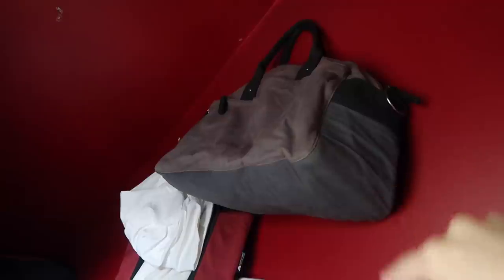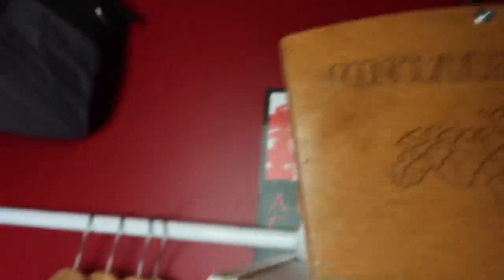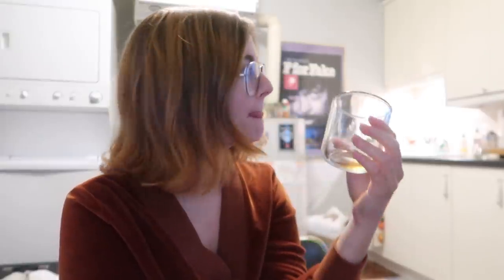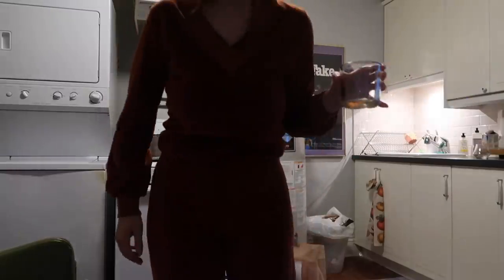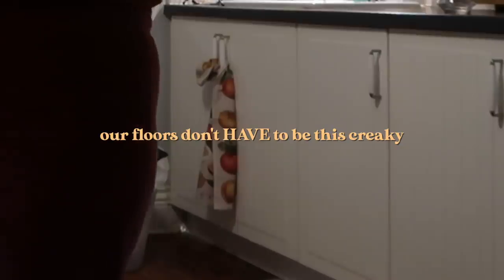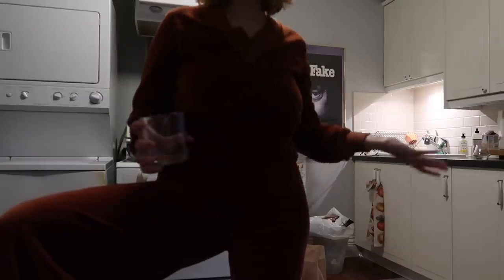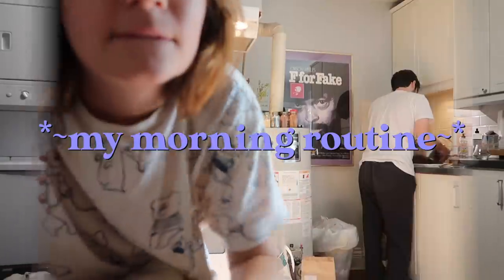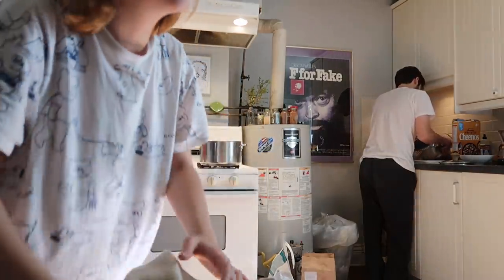My morning routine ft. the haircut of my life so GET READY WITH ME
(keep up with shows here!)